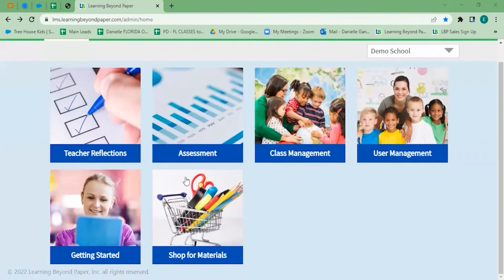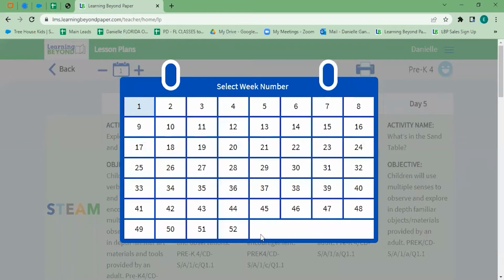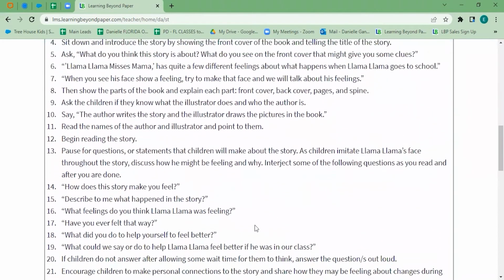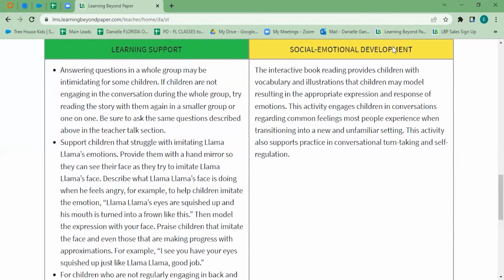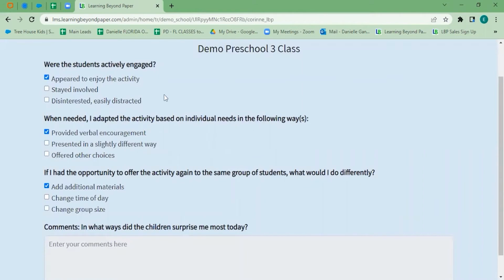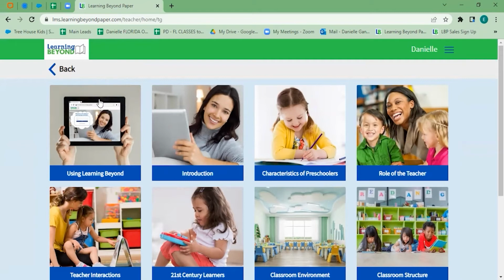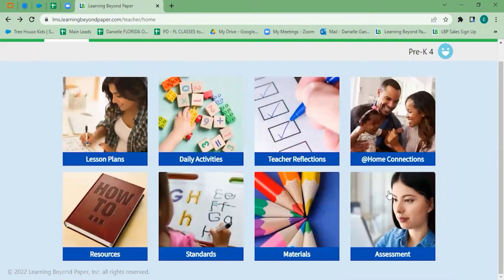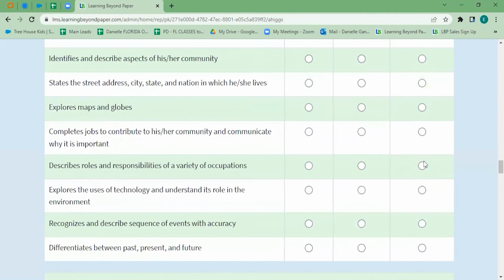LBP Demo 2